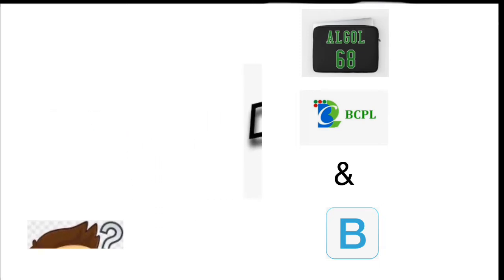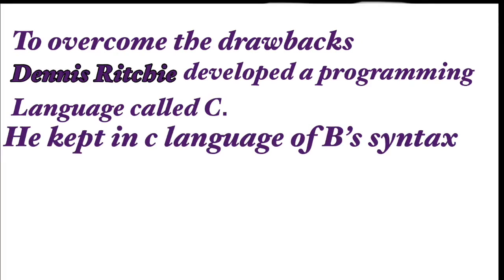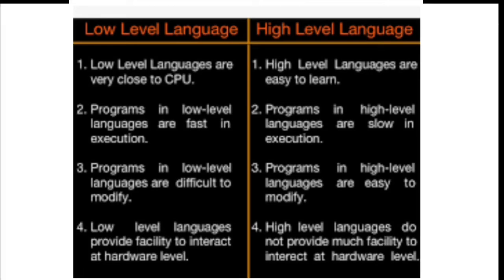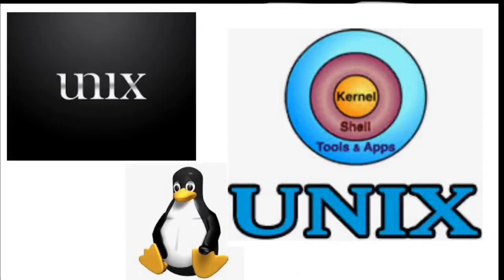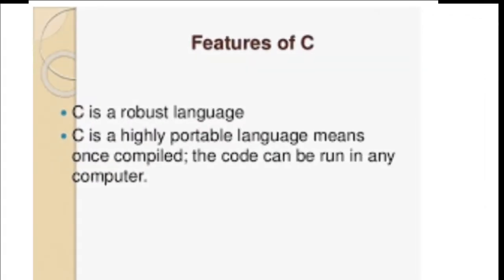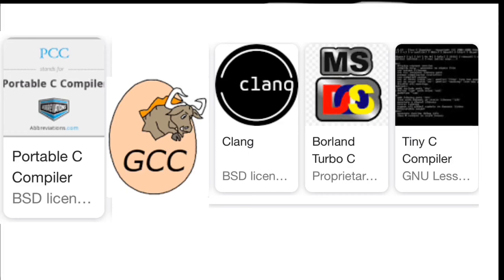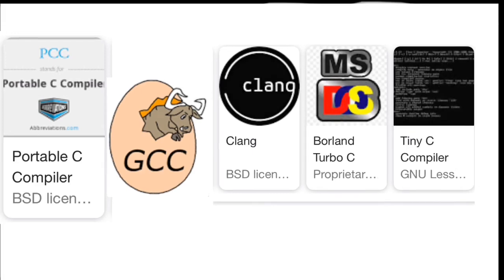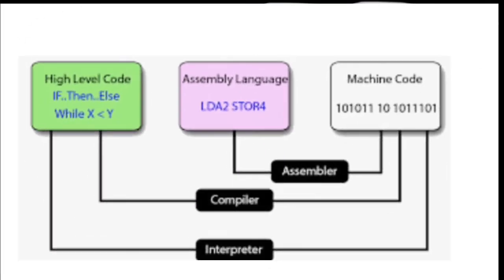History of c language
Hi! Friends,welcome to Basic Techno. In these video. I have discussed about all, the history of c and why the c language is most popular than other languages.advantages of c,why we are using complier in c.and why c has been call as portable language.